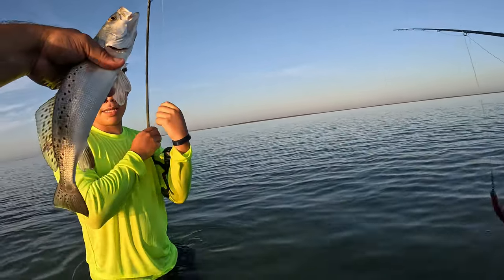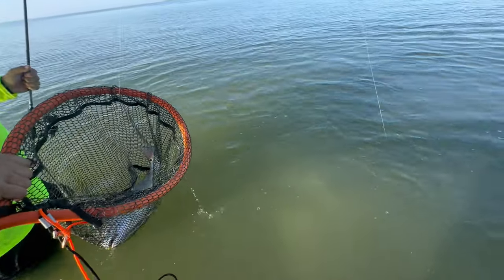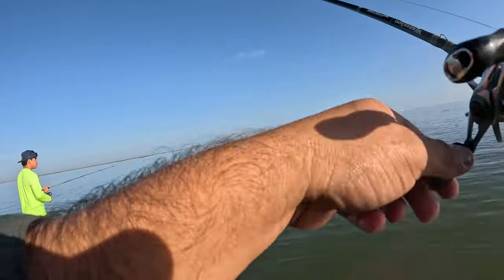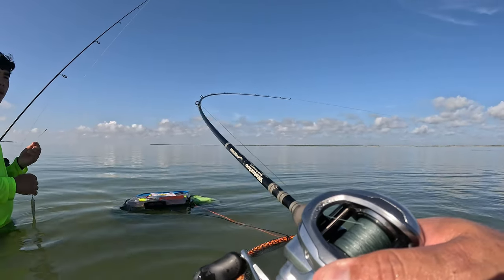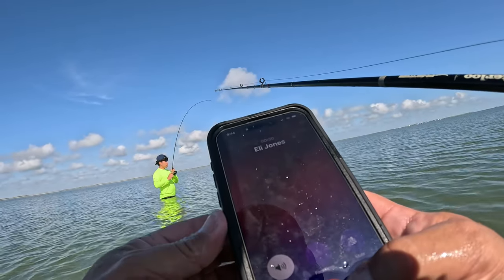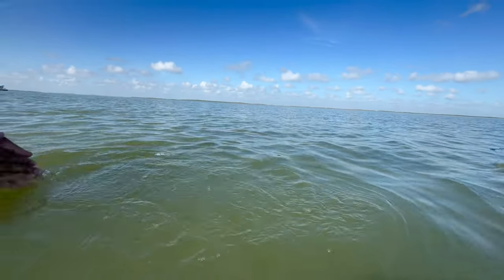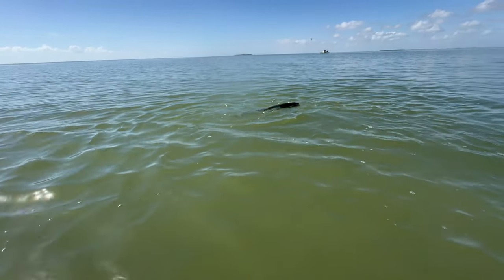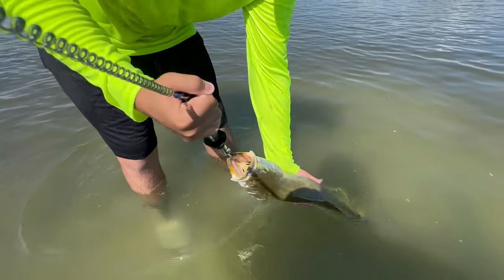Chasing BAY GIANTS! (Port Mansfield, Tx)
Join me and my buddy Gabriel as we embark on an unforgettable fishing adventure in Port Mansfield, Texas! It's Gabriel's first time fishing, and he's in for the trip of a lifetime as we chase
after big speckled trout. Watch as we share laughs, tackle challenges, and make incredible memories on the water. Don't miss out on this epic day of fishing!